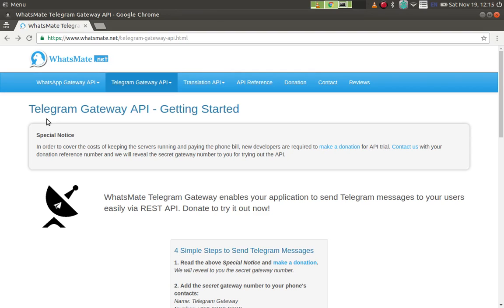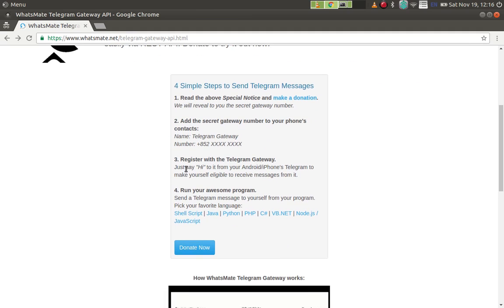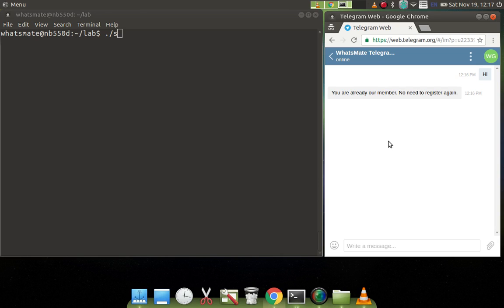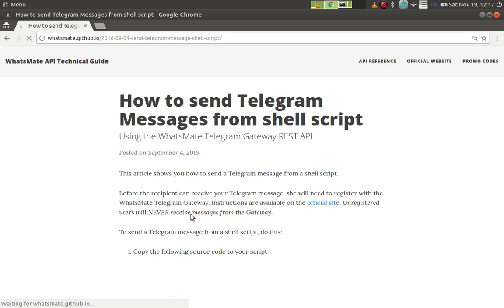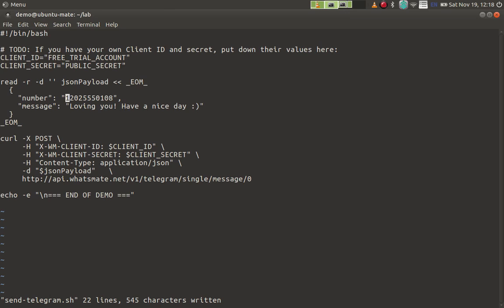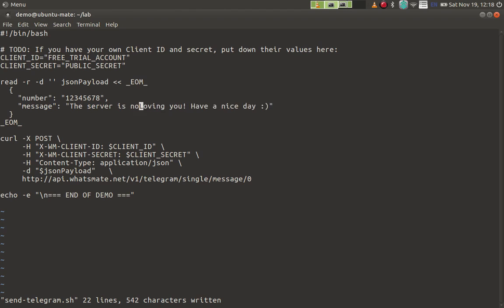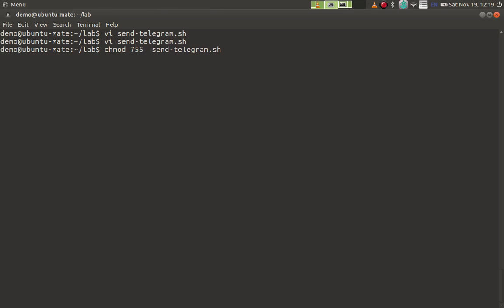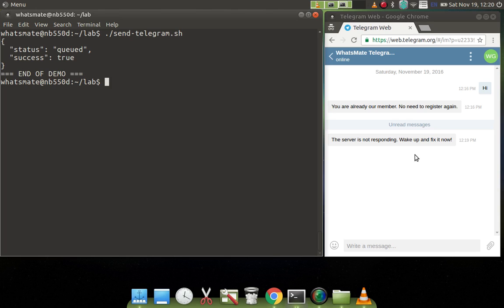How to send Telegram messages from your application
This video shows you how you can send a Telegram message from your application, whether it is written in Bash Shell, Java, Python, PHP, C#, VB.NET, Node.js, JavaScript etc.